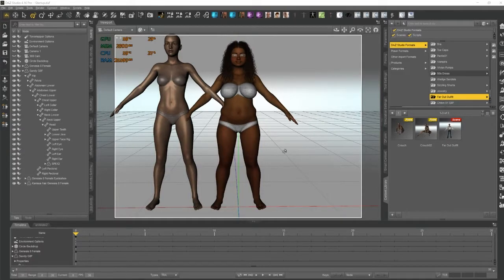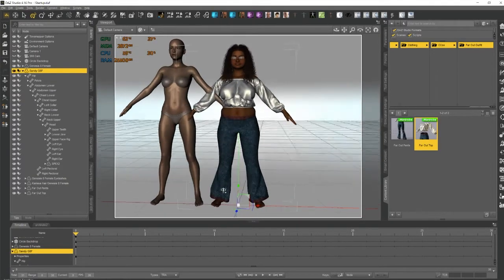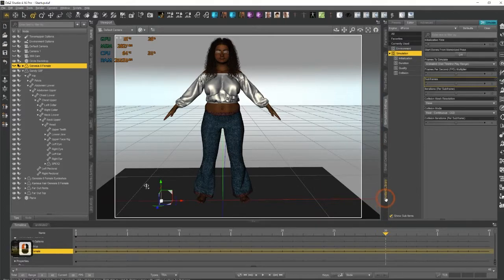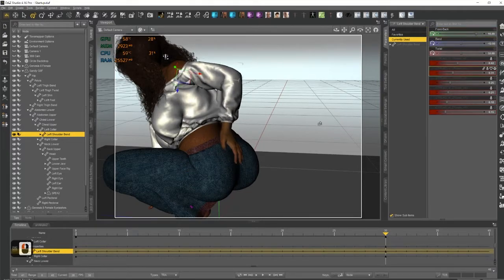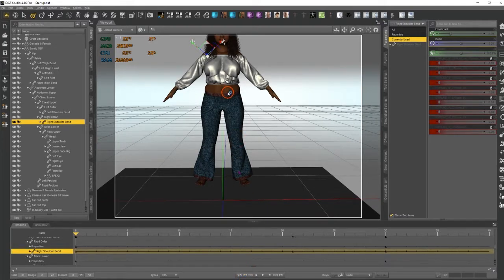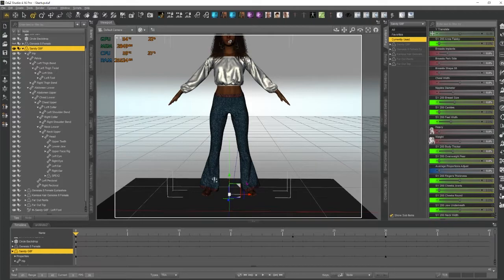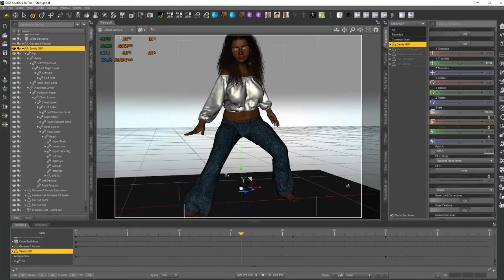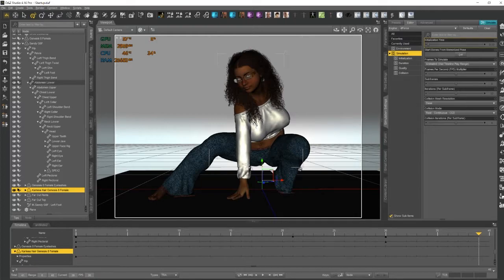Using dForce Clothing In Daz Studio - a Slow and Rambling Overview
The is my current way of using dForce clothing in Daz Studio for fitting poses and shaped characters for renderings still pictures.
This deals with just using clothes that are already set up for dForce.  Making dForce Clothing will be the subject of another video.

I stream fairly regularly 4-5 times a week on Twitch. Feel free to stop in and say hi.